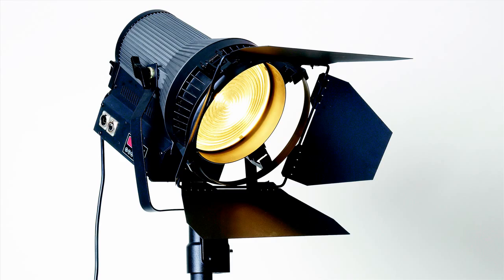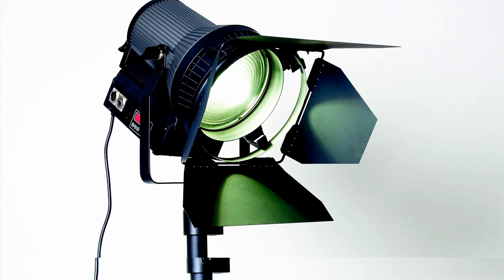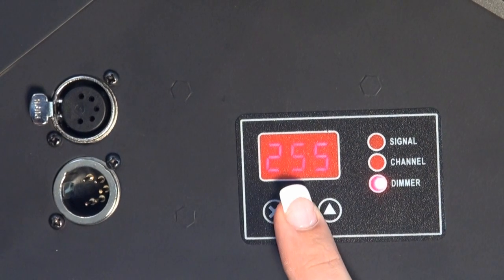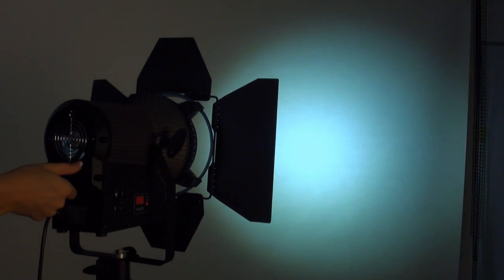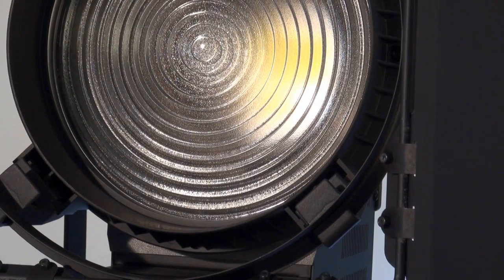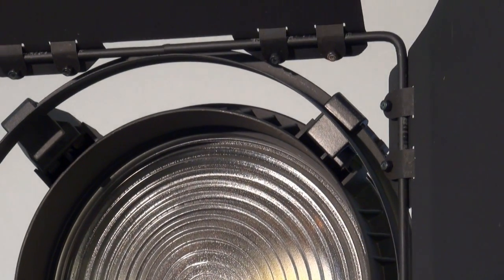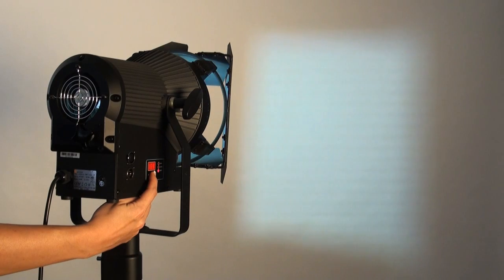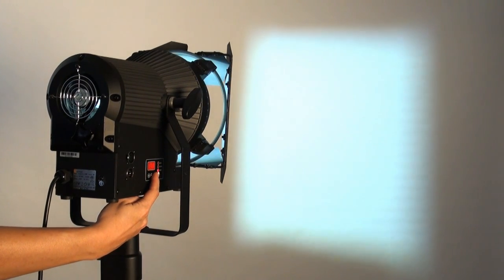SquareLED Authentic 200W LED fresnel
An absolute highlight of the SquareLED Range is the SquareLED Authentic 200. Behind this name stands a LED Fresnel Spotlight with 200W LED power.Because it is suitable for daily use it is used since some year in various studios worldwide. With its 200 Watt LED modules the unit is nearly same bright as a conventional 1000 Watt luminaire. The beam angle is variable from 10-60 degrees. The device is available in two light colors: 3,200 Kelvin and also 5,600 Kelvin. Optional features: Pole Operated, silver housing